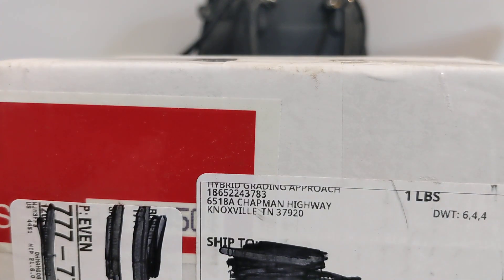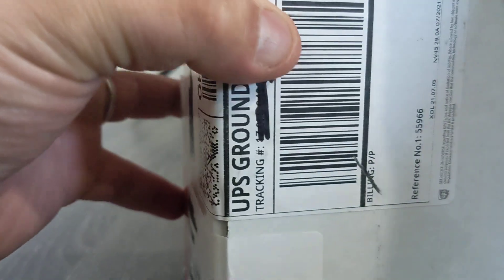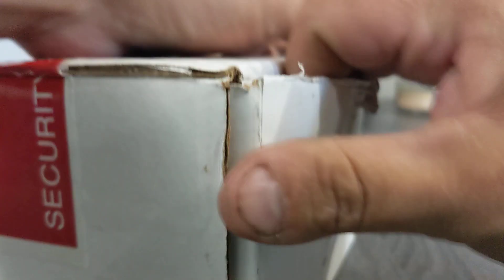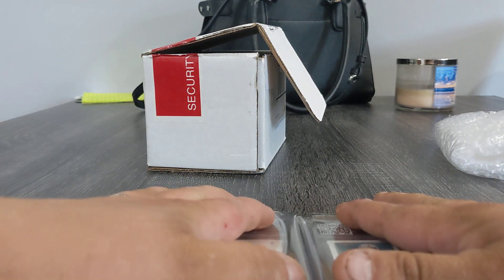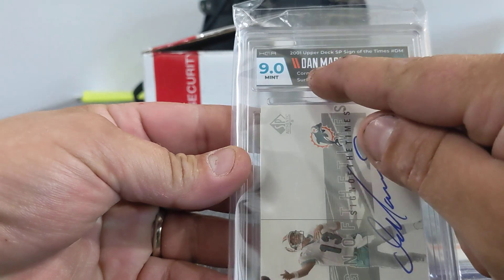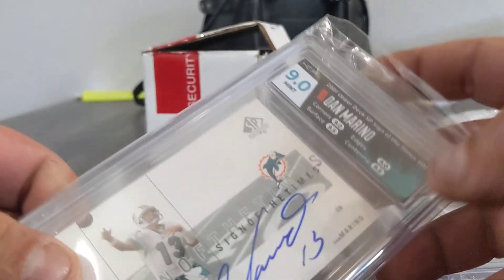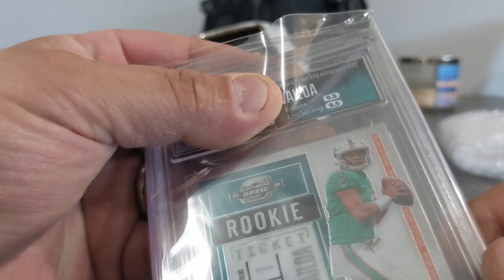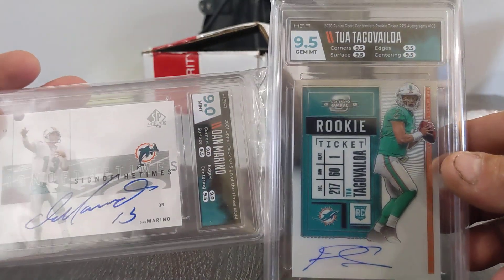HGA card submission reveal